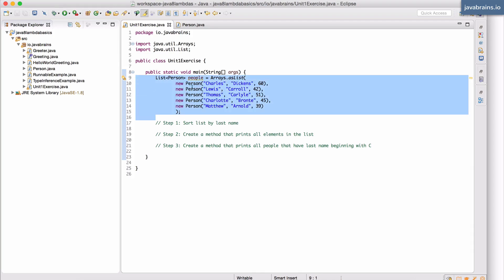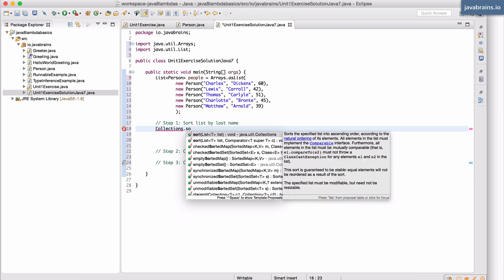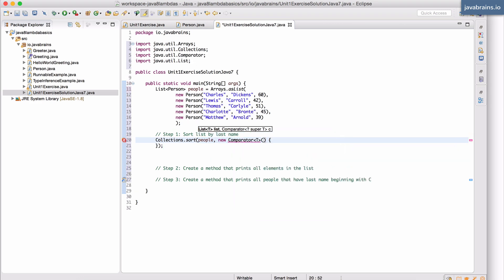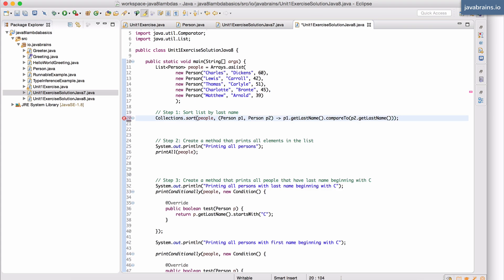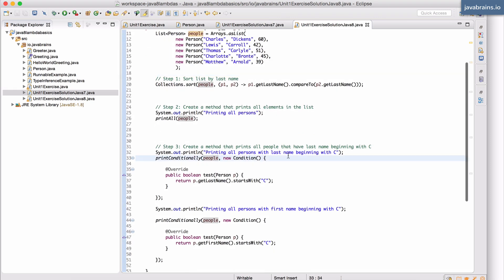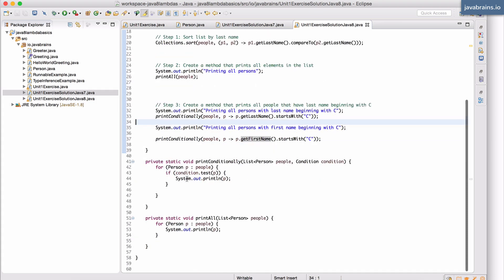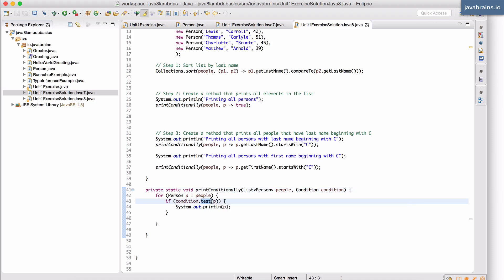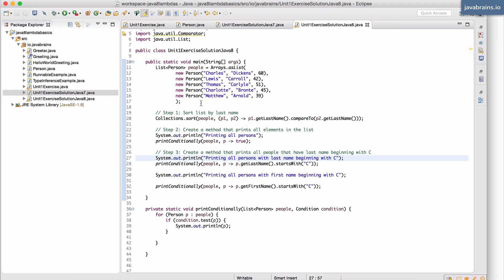Java 8 Lambda Basics 14 - Lambda Exercise Solution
In this video, I walk through the solution to the exercise in the previous video. I walk you through the solution both in Java 7 and using the Java 8 lambda approach.